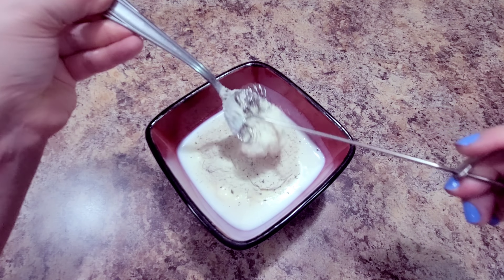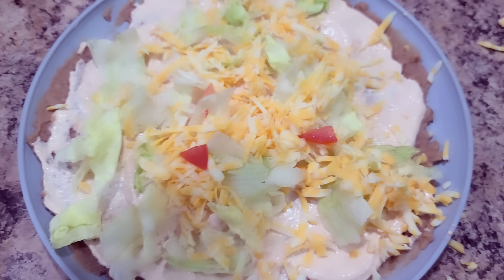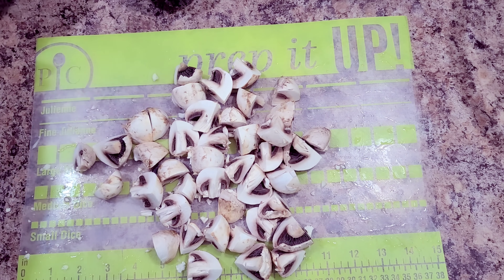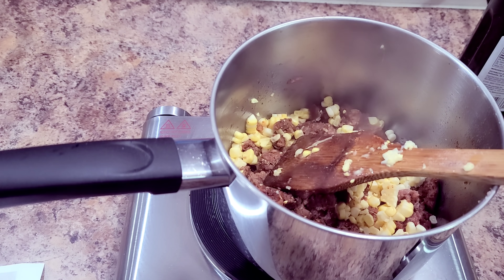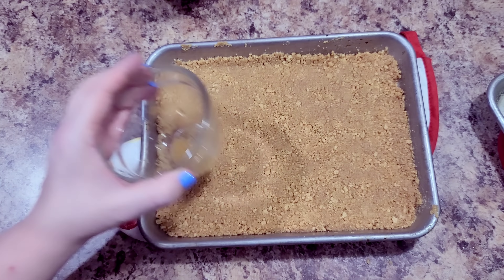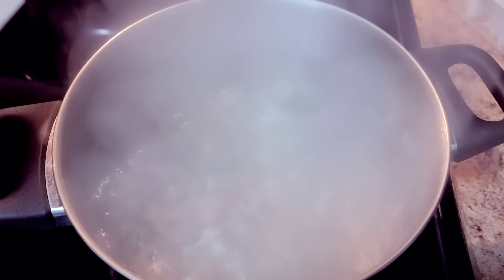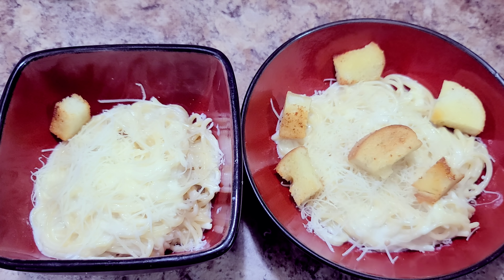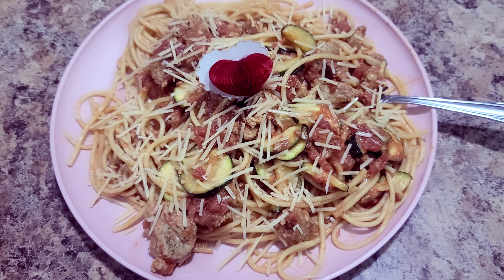Whats for DINNER - One week of dinner ideas - Bella Boo's Lunches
What's for dinner? I'm sharing a full week of our dinners today. We ate pretty darn good last week. What's a favorite meal you enjoy making for dinner?

Things I talked about in this video:
Those AWESOME salad containers:
COSORI TOASTER OVEN:

🍎👩‍🏫ALL LUNCH BOX AND SUPPLIES AND ALL THE THINGS I LOVE HAVE LINKS IN THE AMAZON STORE Go check it out!
THANK YOU FOR YOUR CONTINUED SUPPORT 🍀 Your comments mean the world to me! Please just say hey! if you are reading this👍

I will also receive a credit if you sign up for hello fresh using my link.